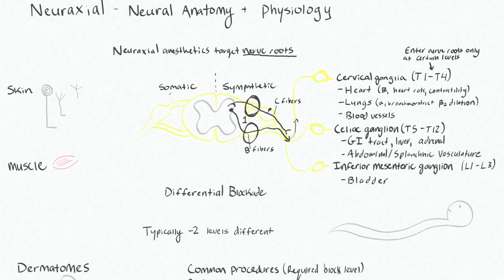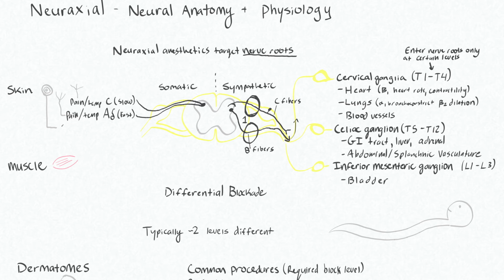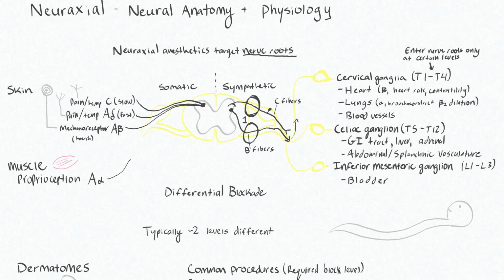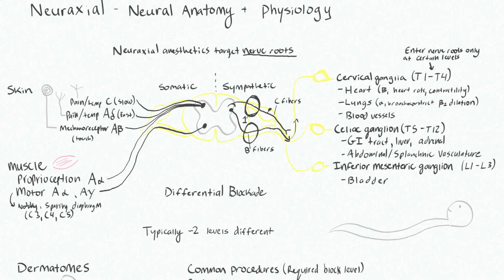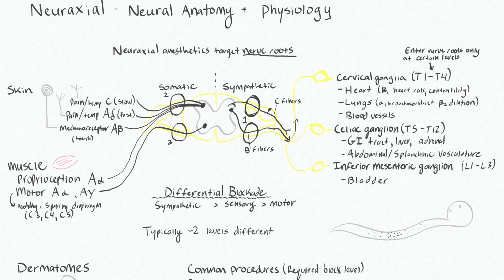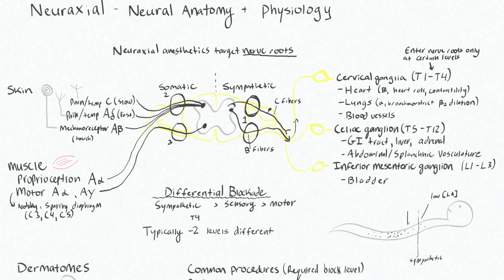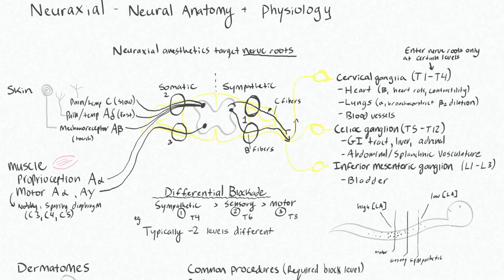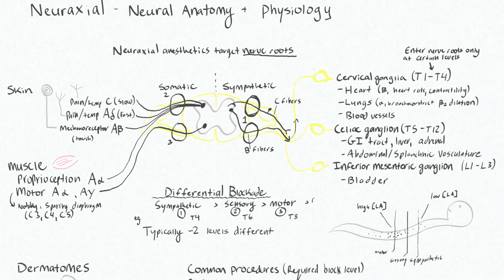Neuraxial Anatomy and Physiology 2 - Somatic Blockade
This video is about Neuraxial Anatomy and Physiology 2 - Somatic Blockade